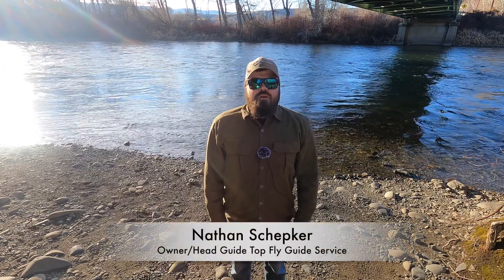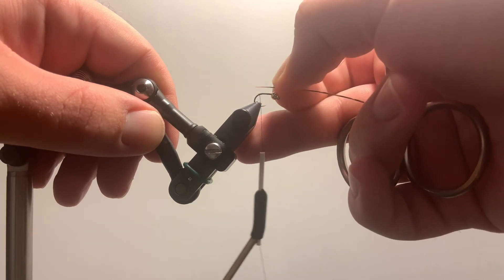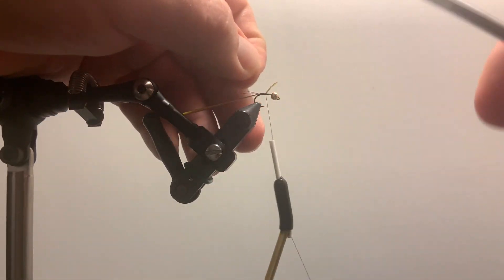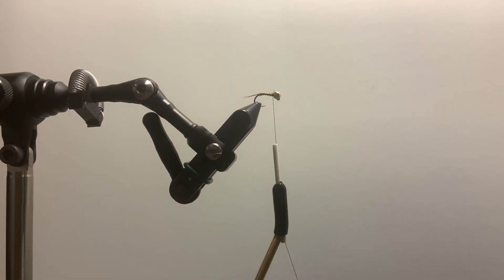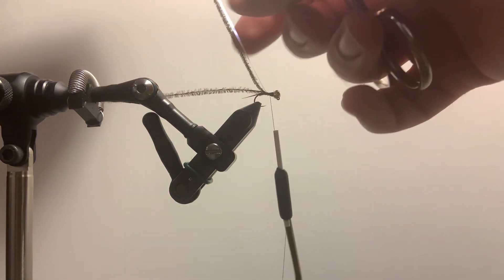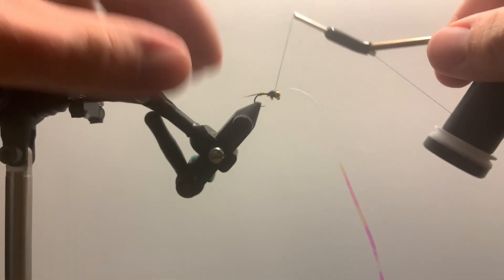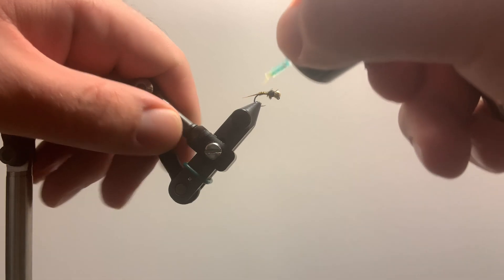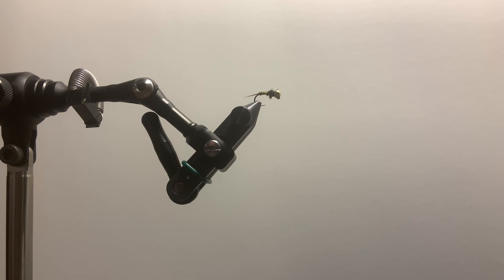Blue Wing Olive Perdigon HD 1080p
Here I demonstrate how to tie a popular tight line nymphing fly the perdigon with a little personal twist.  This fly is good to imitate most mayfly patterns by just changing the color and size to match the hatch.  This fly is a great searching pattern for new rivers and is my go-to on the Yakima River.
Ingredients:
 Hook: Hanak 450 BL Size 16
 Thread: Veevus 10/0 Black
 Bead:  Gold Tungsten Slotted 7/64
 Tail:  Natural Pheasant Tail
 Body: BWO Turkey Biot
 Thorax: Natural Peacock Here
 Wing Casing: Lateral Scale
 UV Resin: Solarez Bone Dry-Clear